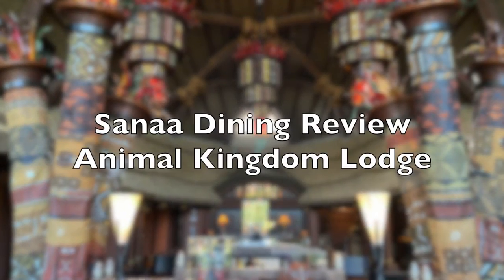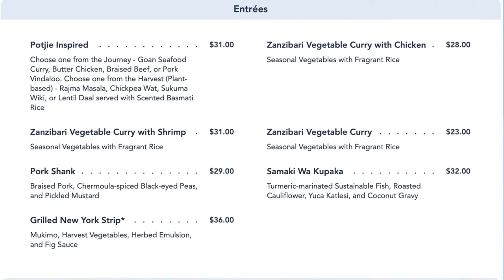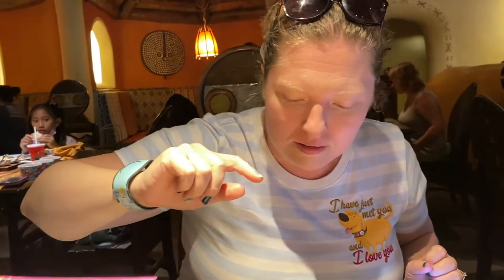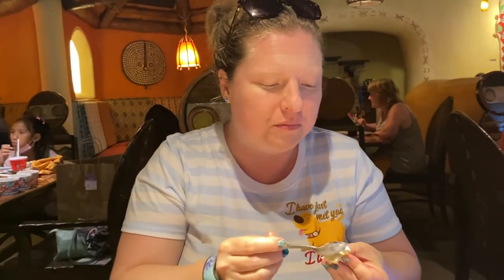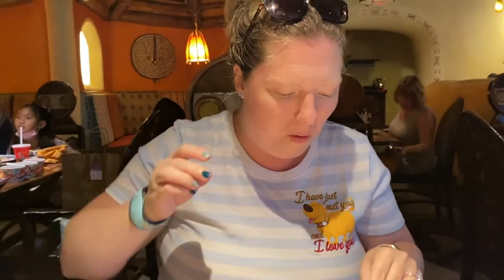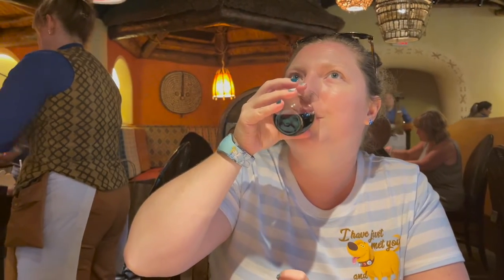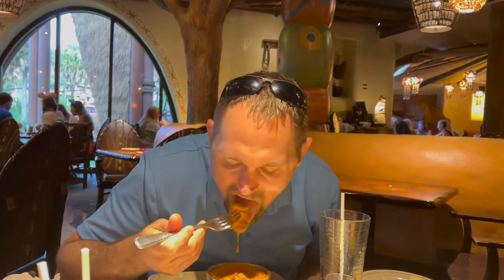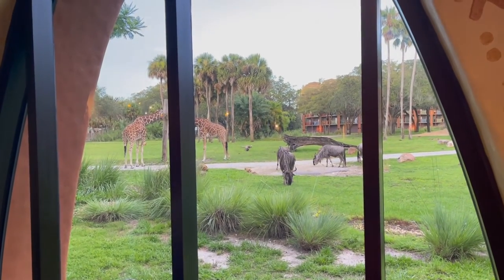Sanaa Restaurant Dining Review | Disney's Animal Kingdom Lodge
Join us for a dining review of Sanaa, which is one of our favorite restaurants at Disney’s Animal Kingdom Lodge. Sanaa is located in the Kidani Village section of the Animal Kingdom Lodge, and is open for breakfast lunch and dinner. For breakfast it is a quick service location, but for lunch and dinner you can make dining reservations.

This restaurant is well known for its amazing African inspired menu and bold Indian flavors, as well as amazing views overlooking the savanna with animals eating and walking by outside the restaurant. We hope you enjoy!